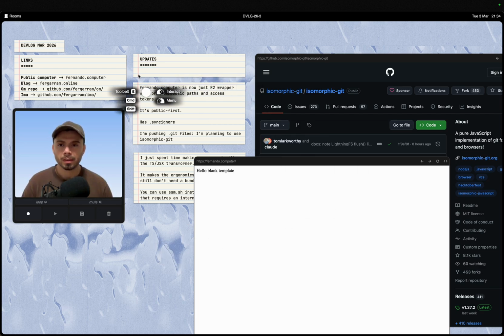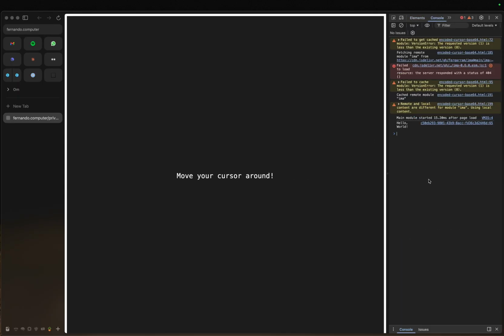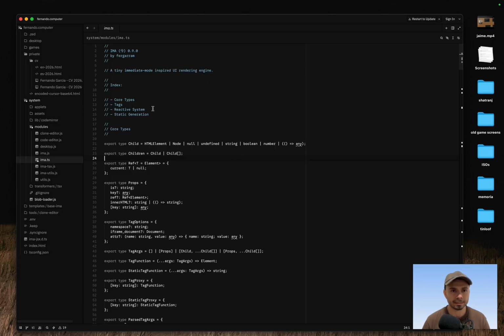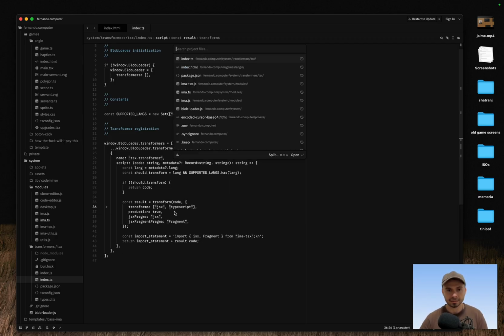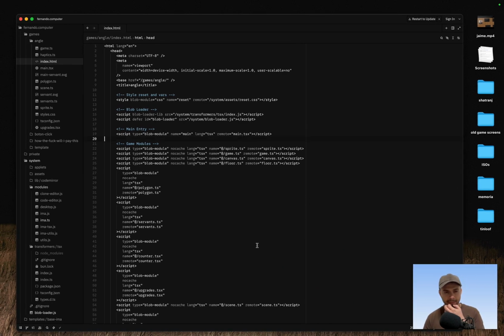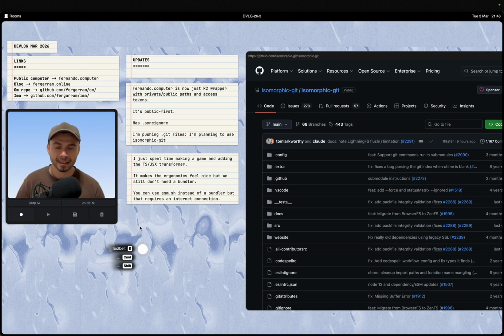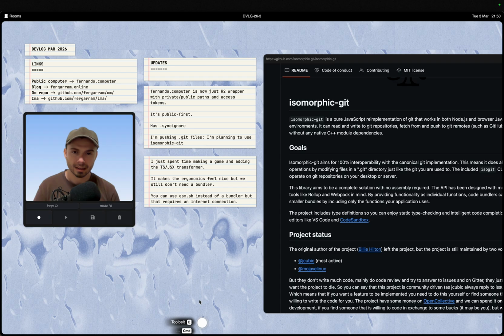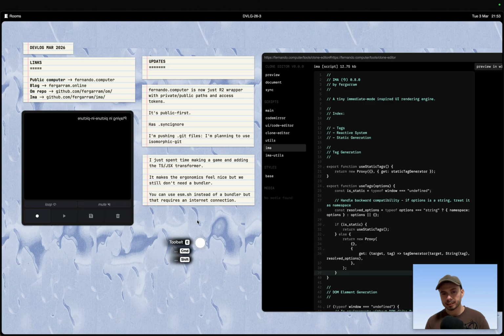Adding git to my internet computer — [ Om Devlog March 2026 ]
My current goal is to be able to share my progress

This past month I've been setting up a cloudflare worker setup that allows me share editable html files very easily. Again but with git.